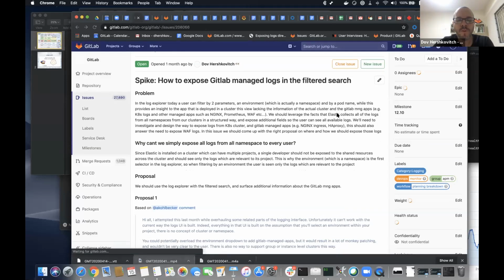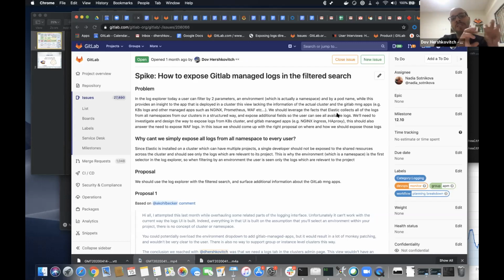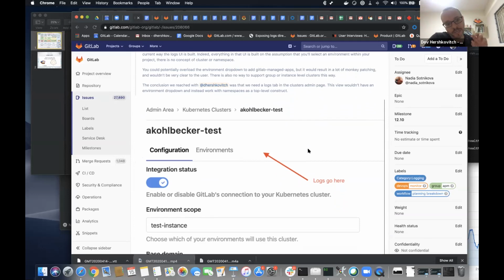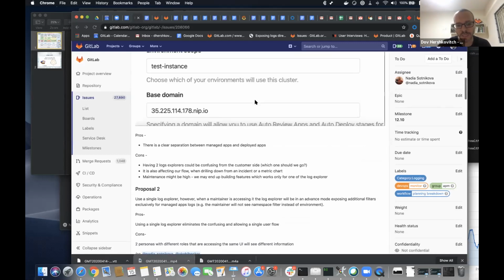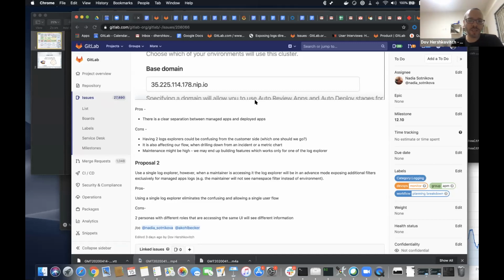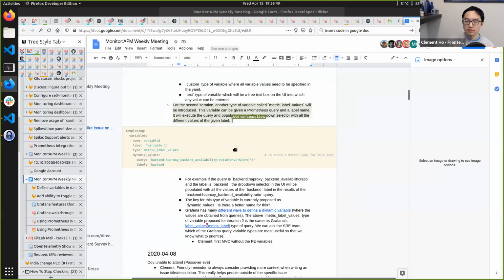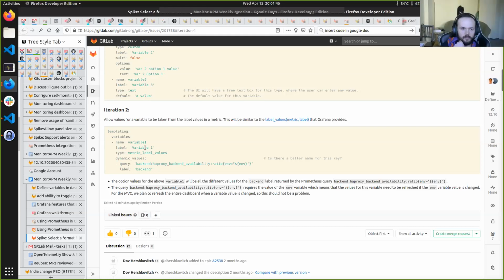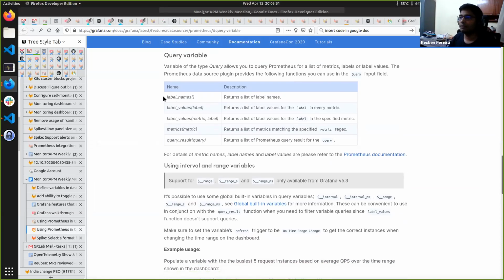Monitor:APM Weekly Meeting 2020-04-15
Weekly meeting for the Monitor:APM group